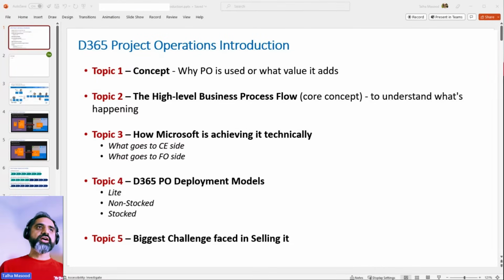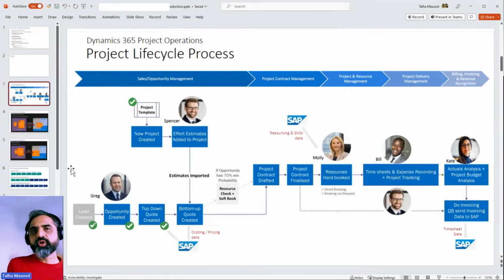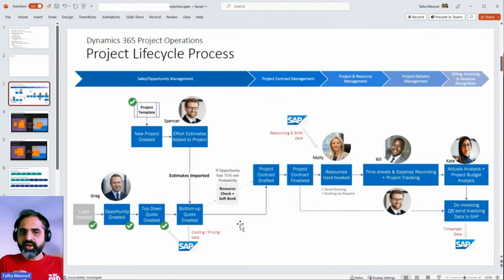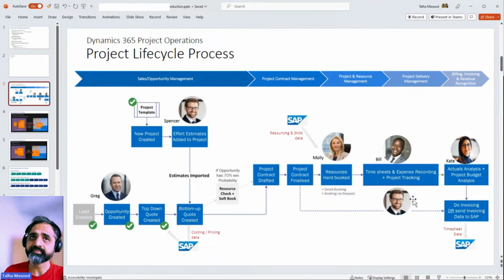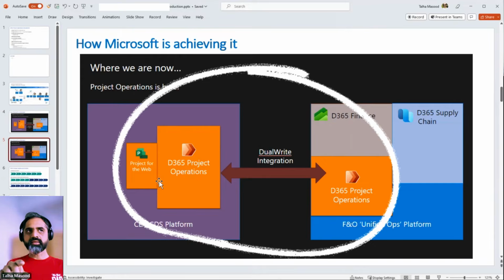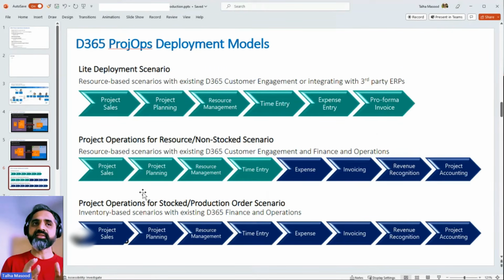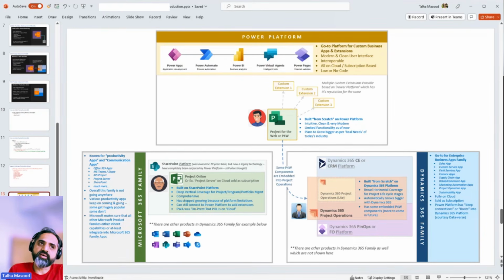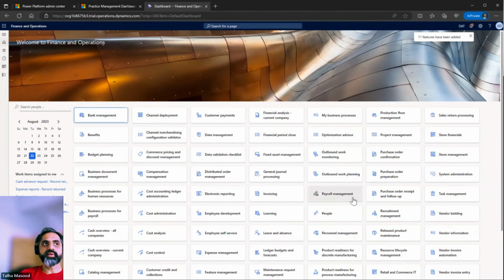D365 Project Operations Series | Part-1 | Let's Understand the concept | NOT A DEMO VIDEO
This is not a Demo video :) but a context setting/concept clarification discussion 'making the case' for why Dynamics 365 Project Operation exists and how it can be implemented.

The topics covered are:
00:00 Intro
02:16 Index of Topics
03:34 What D365PO is for
10:19 End-to-End Business Process flow (layman's perspective)
31:09 D365PO Back-end Architecture
43:14 D365PO Deployment Models
47:46 Biggest Challenges faced in Selling D365PO & how to cater to that
55:18 Advice for new customers
59:23 Conclusion

Note for the geeks: Because I wanted to keep the video more straightforward targeting a broader audience, I have kept more focused on the CE side of Project Operation and have not gone much into the F&O (Finance) side of it. Future videos will cover that ;)